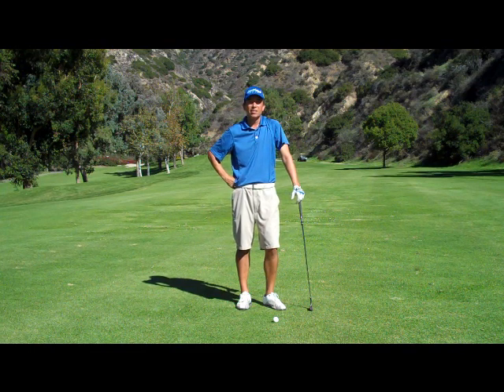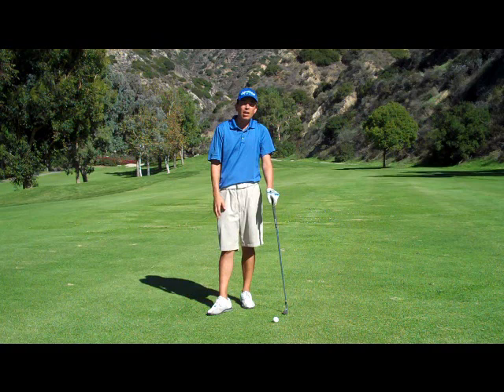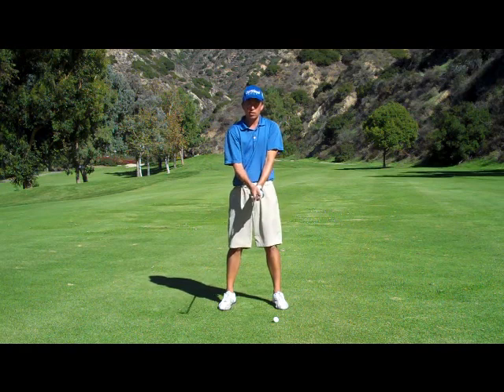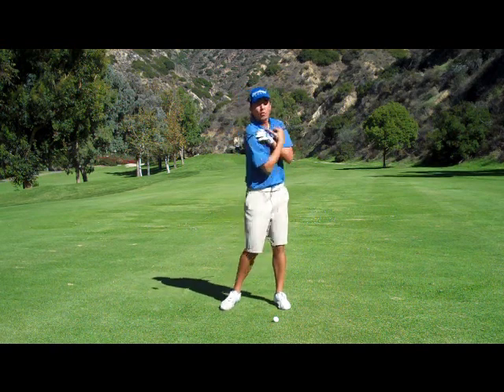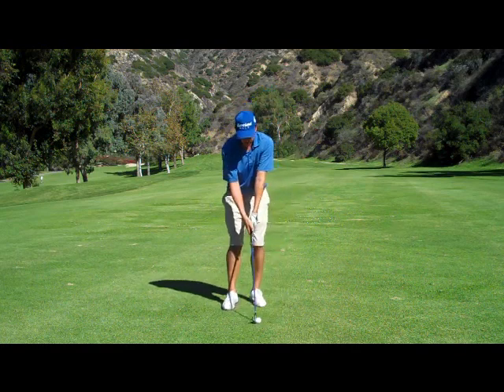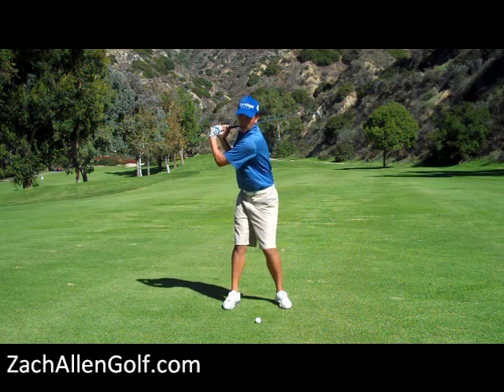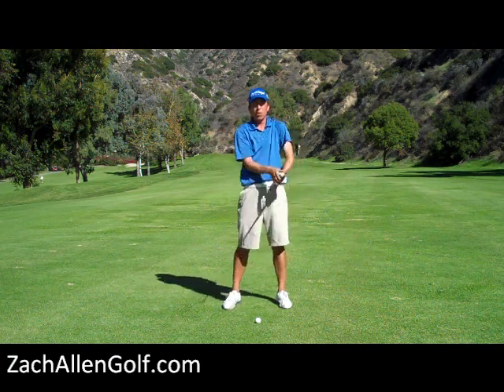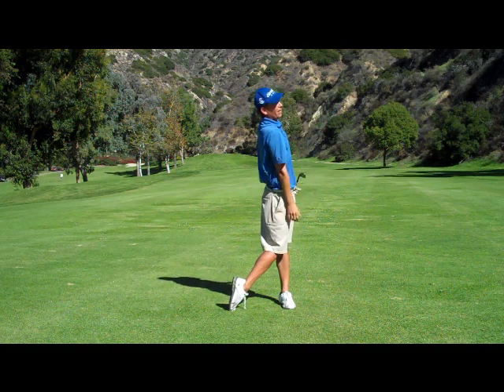The Perfect Golf Backswing Drill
Get my "Magic Move" video training - Free! Discover the "Magic Move" that 39 out of 40 professionals do in transition... and how you can use it to gain effortless distance and accuracy in your game.

Now Available!  My treatise on golf’s dreaded mishit — the shank.  This revolutionary golf primer incorporates numerous multimedia features, including: (1) video explanations and drills, (2) interactive photo galleries and diagrams, and (3) self-test diagnostics.

Top 25 Golf Instructor. The best drill in the world to find the proper slot at the top.  The backswing can often be complex and elusive, this drill will break it down into simple pieces.  Once you arrive to a consistent top of backswing position consistent ball striking will soon follow.